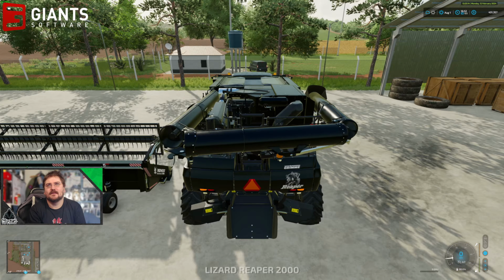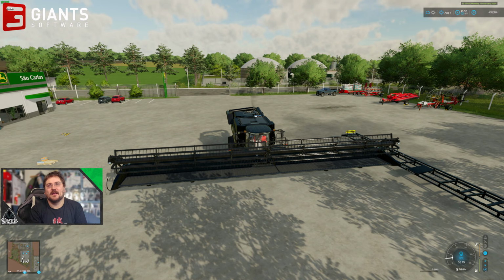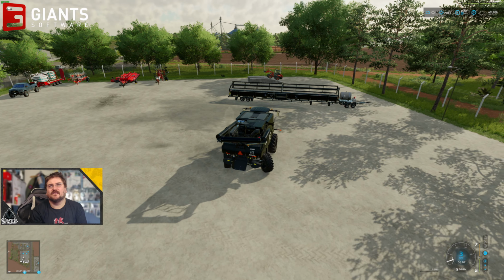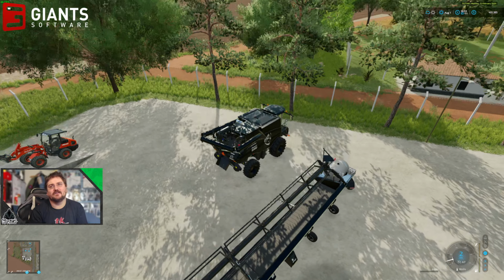NEW Combine Harvester | Sao Carlos | Farming Simulator 22 | LS22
Today see's me expanding my toy collection even more, with the addition a second Combine Harvester and Header. We're going bigger this time, with the Grimme Reaper Combine and a Midwest 60FT Header. This should make some of the harvesting jobs a piece of cake going forward.

✅ I've launched a Brand New Channel on Kick.com for all my Live Streaming Content. I'd greatly appreciate if people could go to the channel and hit the follow button.

Welcome to this let's play series on the Estancia Sao Carlos map. This will be another start from Scratch Series. I'll be aiming to use small equipment in the beginning, before over time building up to larger machinery.

Estância São Carlos is a Brazilian map based on the region of the municipality of Jataí, Goiás.
-Map with 26 medium and large sized fields, all with missions.
-The map have a machine store.
-City with production points such as bakery, carpentry, grape work, plus a market that accepts various products.
-Fuel station near the store.
-BGA.
-Grain in general, potatoes, beets and sugar cane can be sold in the 3 warehouses present on the map.
-The cooperative accepts various products, as well as being the point for animal traders.
-If you need limestone, bring a trailer of stones to sell to the limestone merchant
-Bales in general can be sold at the bale point next to warehouse 2.
-Sawmill for selling wood and plank production point.
-To sell milk, go to the dairy, in this area there is a production point for milk derivatives.
-The main farm has 2 sheds to store your machinery, plus a house for sleeping, pasture for sheep, chickens, a fuel tank and a water tower.
-The secondary farm features a large shed for machinery, plus the sleeping house, a pasture for cows, bunker for silage, and a water tower.
-All terrains on the map can be bought, already placed items can be sold for customization.
-There is no snow on the map, the winter in this region is only cold and dry.